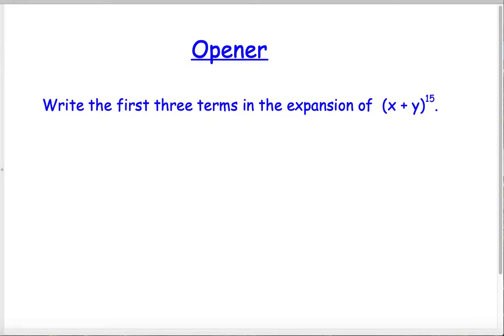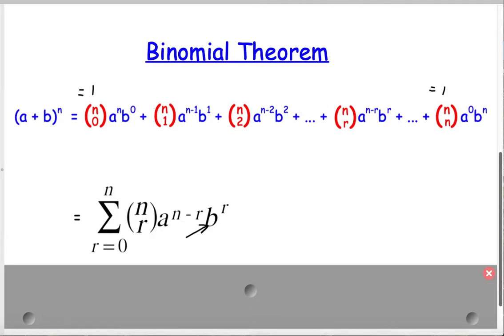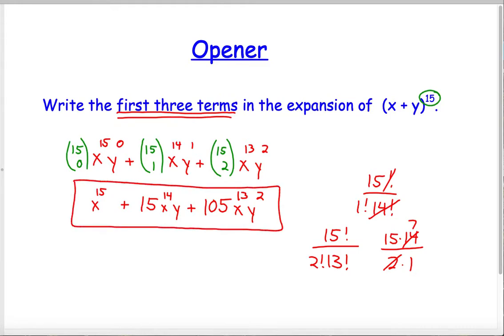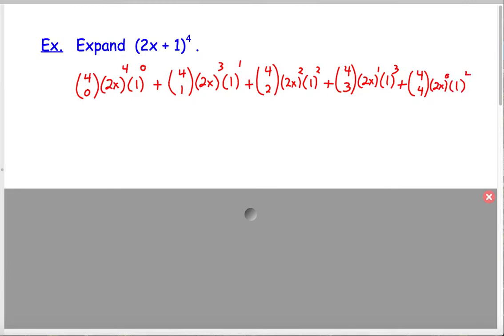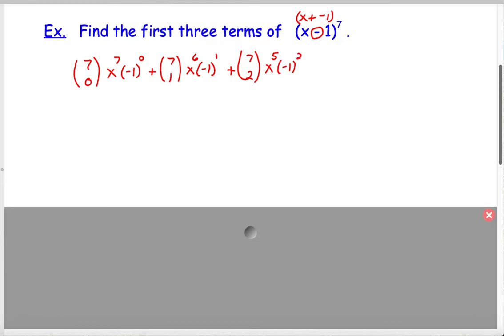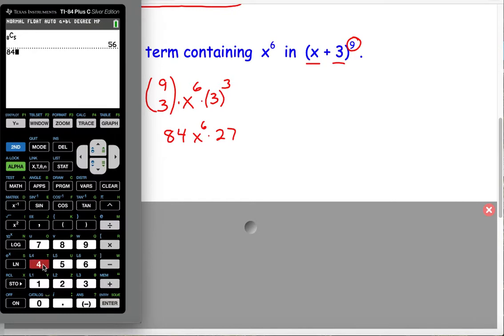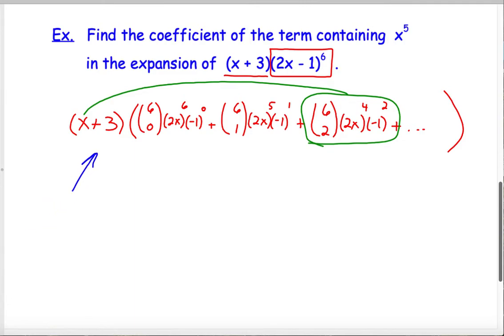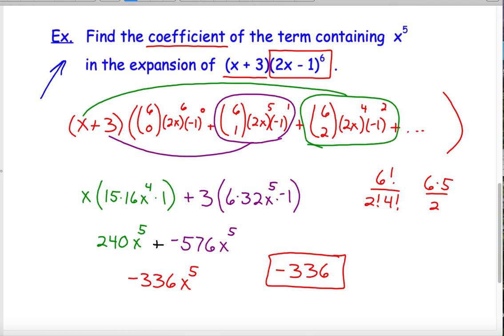Precalc H - unit 8 day05 binomial thm part 2